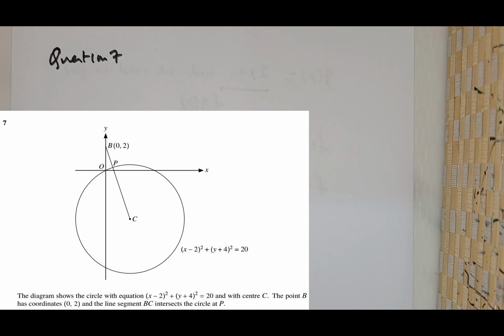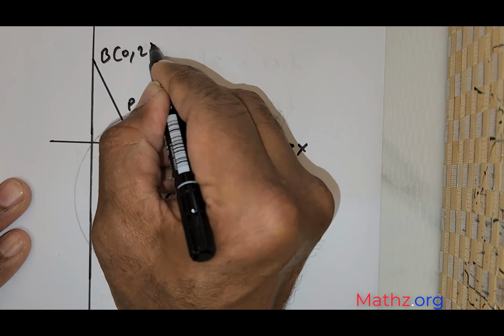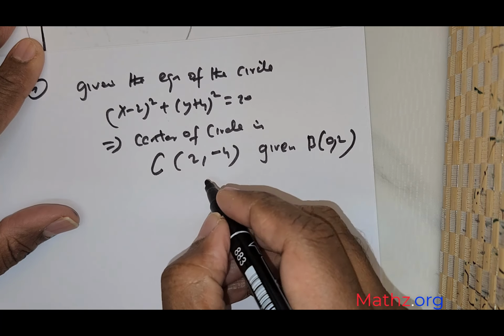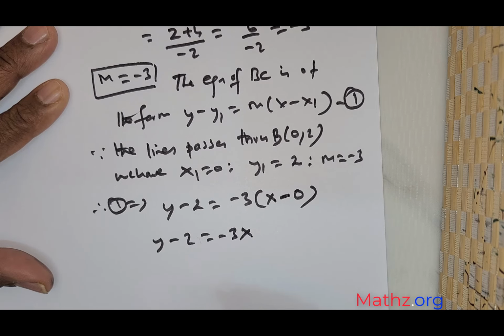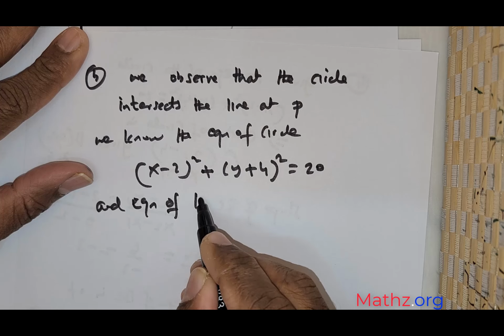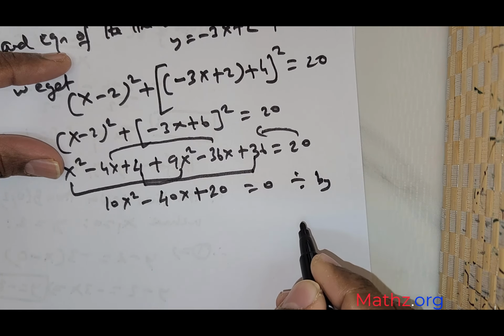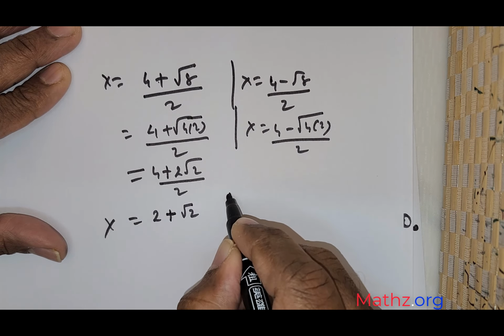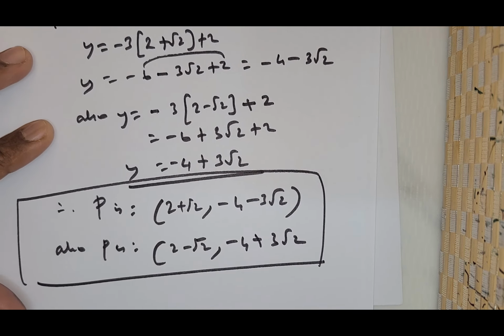🔥AS Pure Mathematics 1|June 2022 Full Paper Solved! Must Watch for Exam Prep!|Question 7